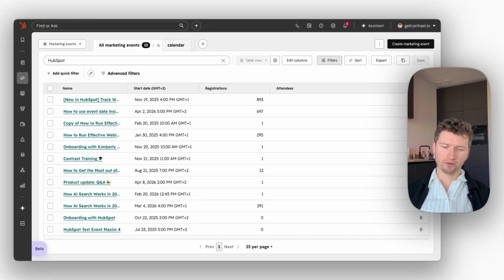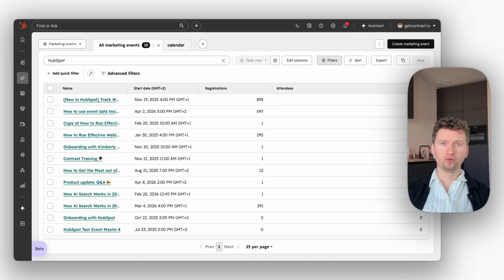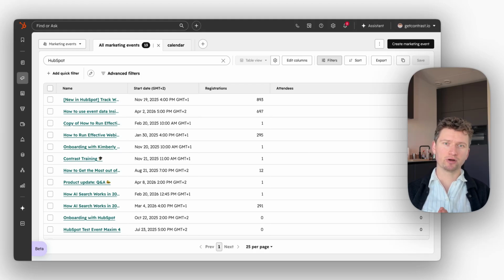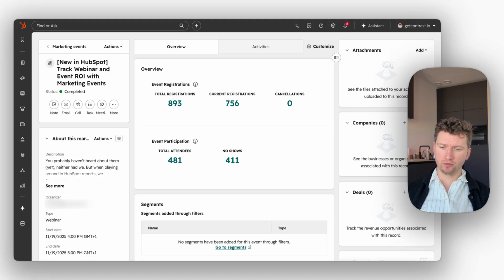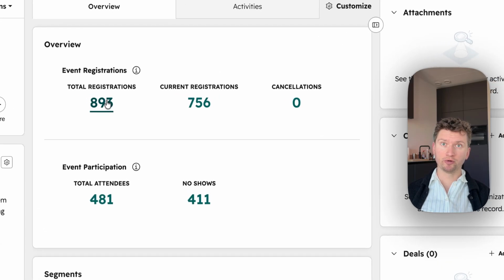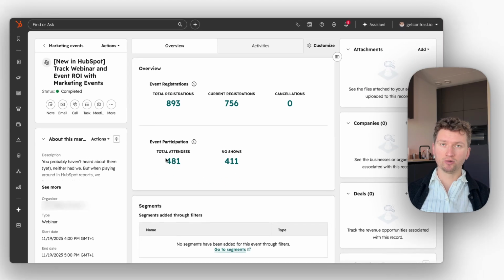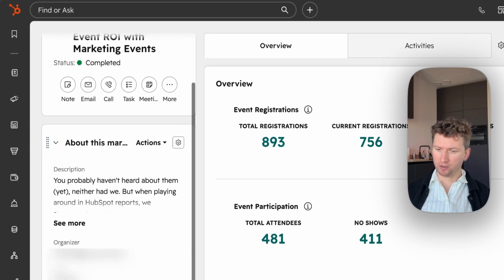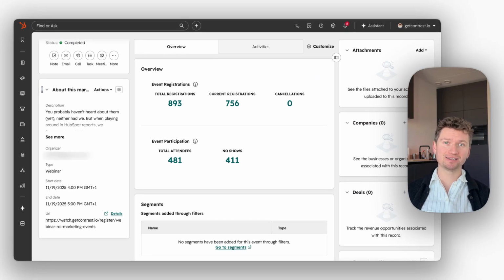HubSpot Marketing Events: From Registration to Reporting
What are HubSpot marketing events? In essence, it's a CRM object, just like contacts or deals, that allows you to understand who attended, registered, or was a no-show to your events.

In this video, we explore how to use this powerful tool to stop dealing with CSVs and give your sales team visibility into event attendance directly on the contact record.